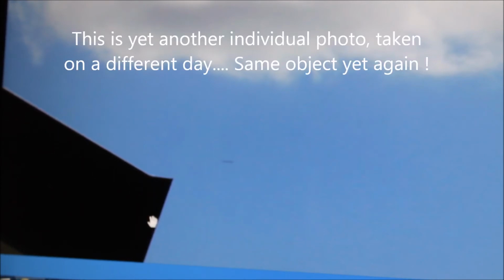Do YOu Believe?... UFO'S are here to STAY !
Disc shaped craft, in our skies... They are everywhere..Take a camera, any day, aim to the sky... There are there, hidden.Rapid.. They fly inter dimensionally, amidst us, but beyond our sight.